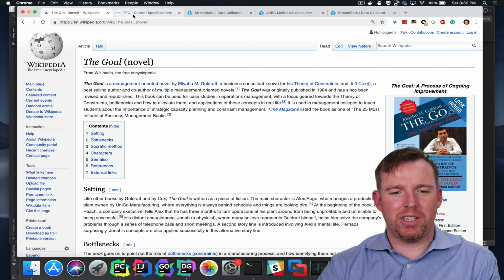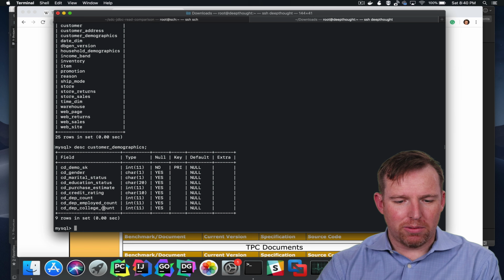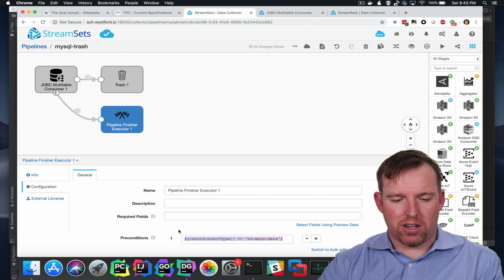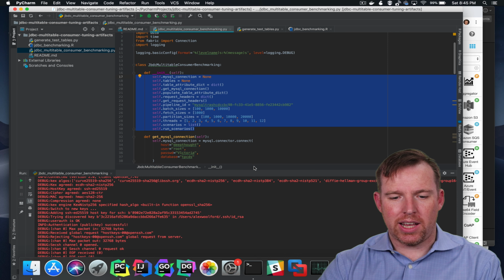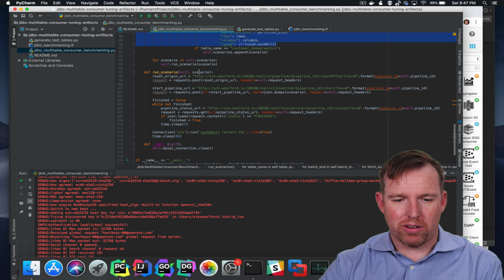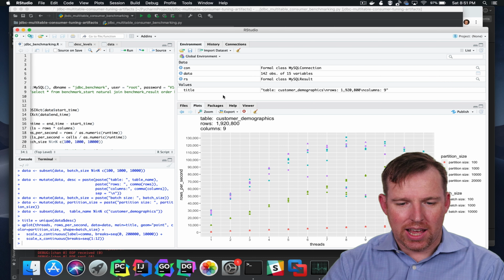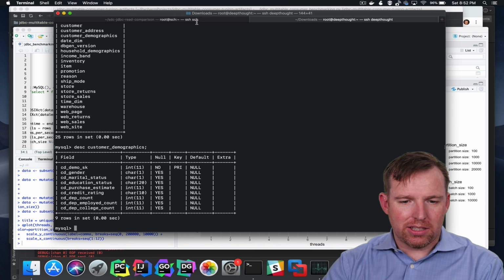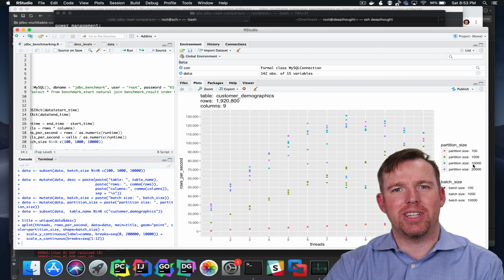tuning the JDBC multitable consumer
In this short video we walk through a tuning exercise in order to maximize throughput from the JDBC multitable origin.